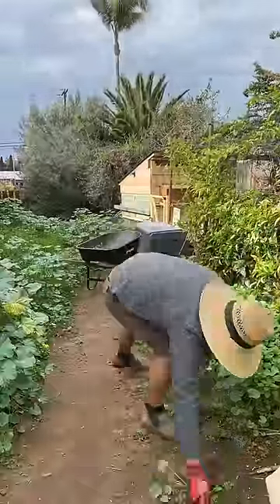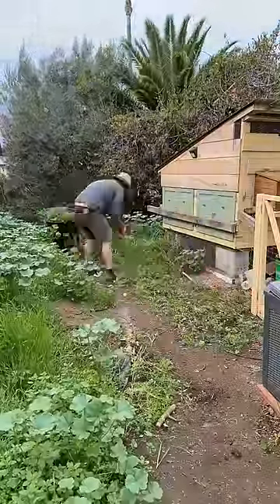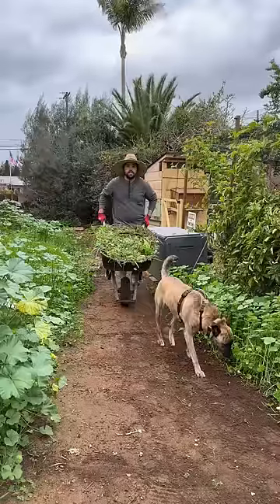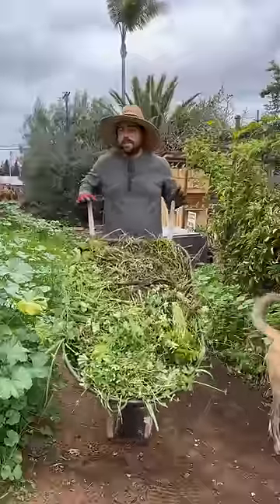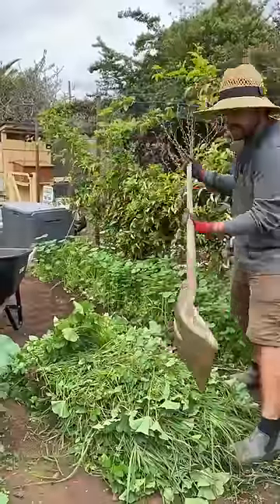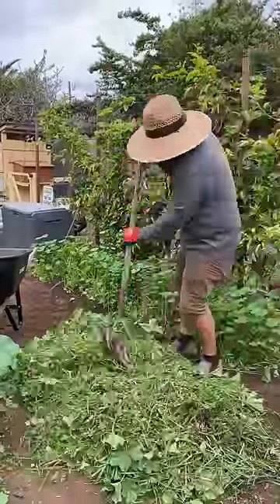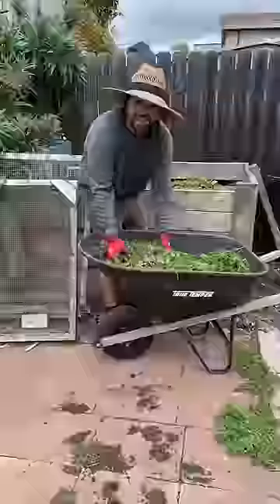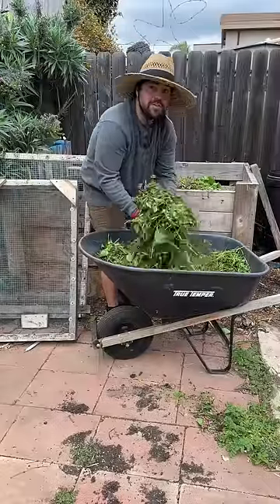Weeds Are Free Compost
Every year I allow the side yard to turn into a jungle of weeds! I do this for a few reasons: they provide erosion control to my otherwise bare soil, they help soak up rain in big storms, and they serve as a great nutrient source for my compost! If you compost pile is hot you have nothing to worry about when it comes to spreading seeds around as they will be cooked and rendered dead.